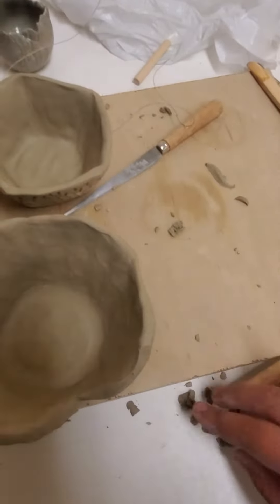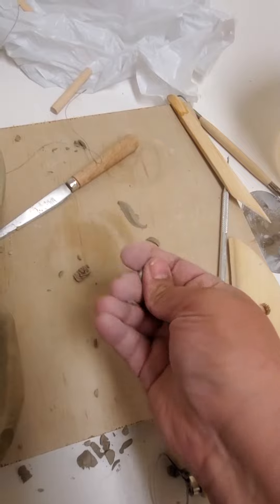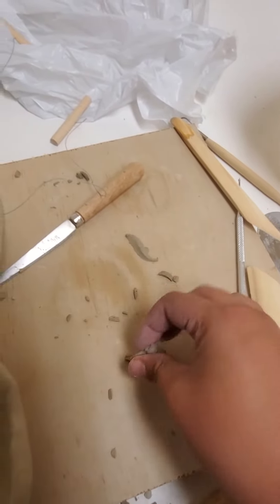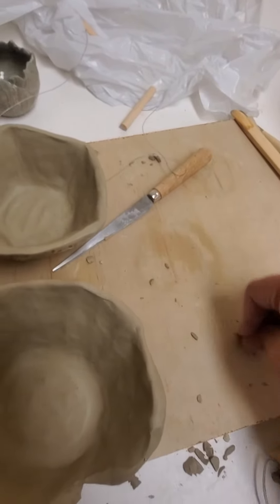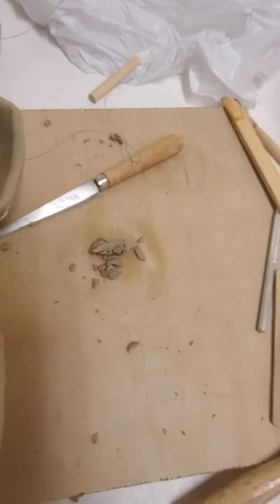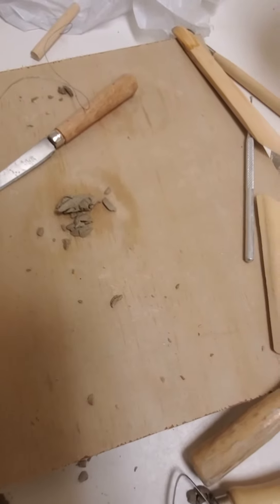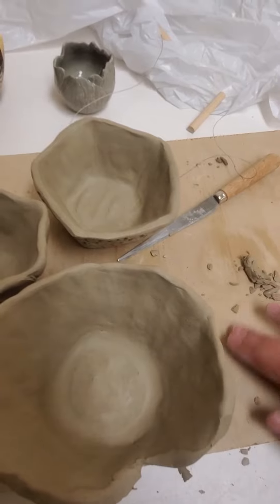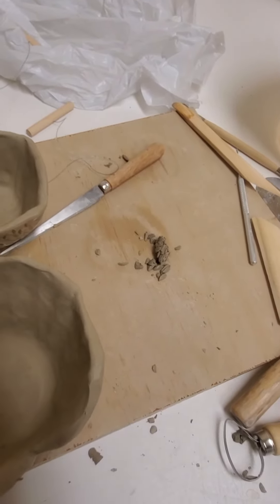Quick Clay Tip